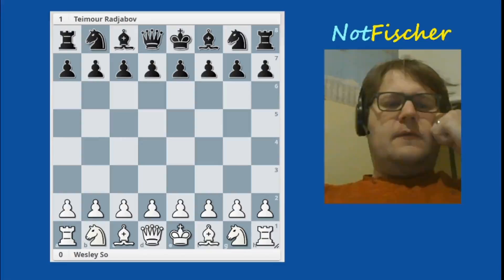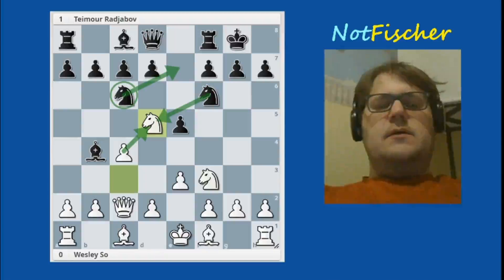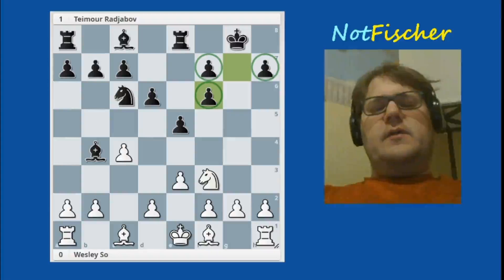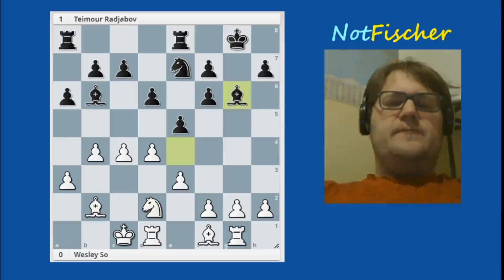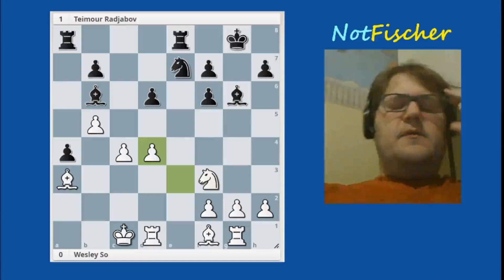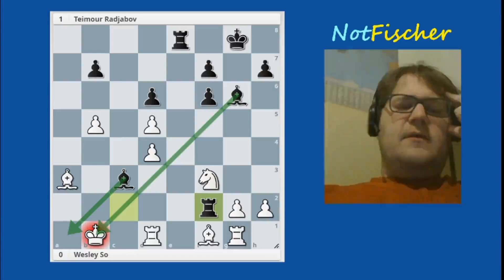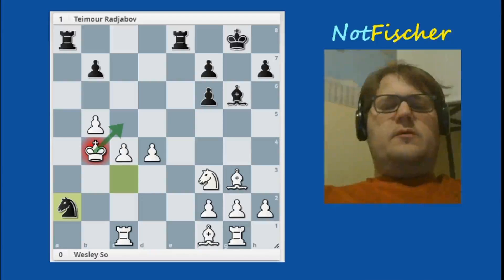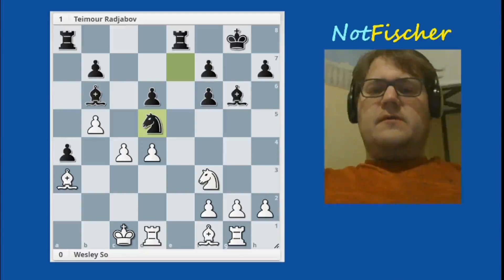Chess Game Reviews: So-Radjabov, Skilling Open 2020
I go over move-by-move the recent chess game between Wesley So and Teimour Radjabov at the Skilling Open tournament.  Watch as Radjabov plays a spectacular Knight move to turn the game in his favour.